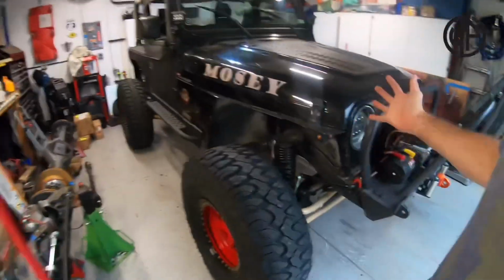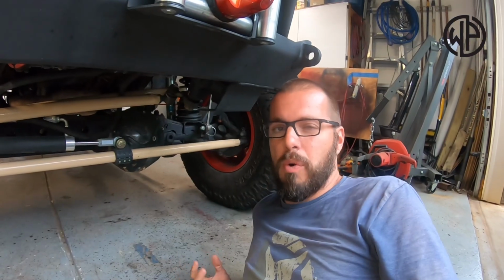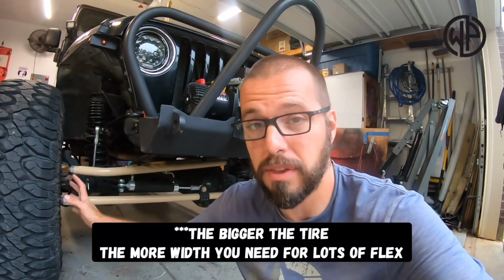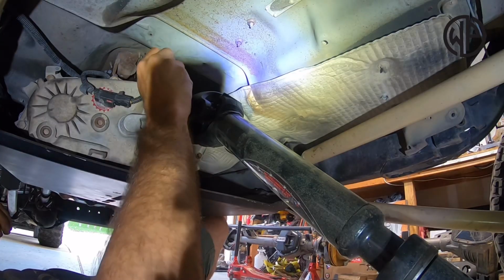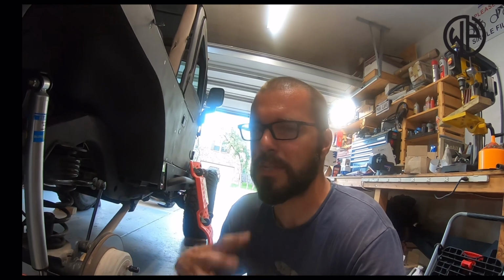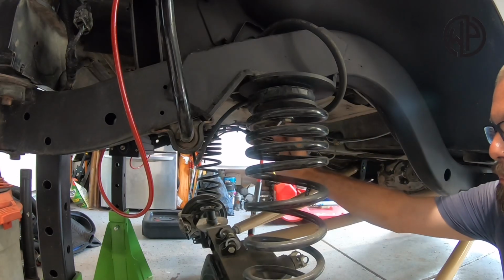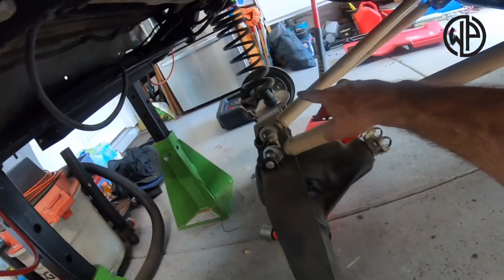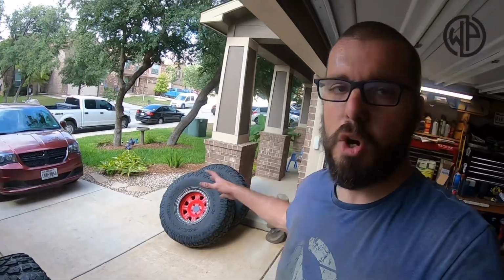Stretched TJ Ton Swap - Jeep Wrangler Part 1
This video shows some options for the TJ. It also shows how to remove the rear axle on a TJ…next videos will show how to put in the new rear…but also what is so different about this TJ!

LINKS:
Jeep TJ walk Around:

It's FREE and allows ne to continue building things to provide you guys with good content and work toward the vehicle giveaways!